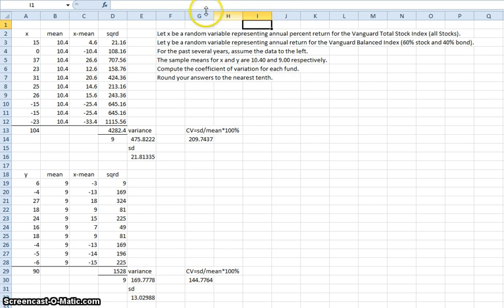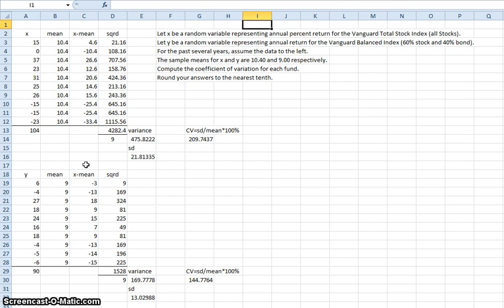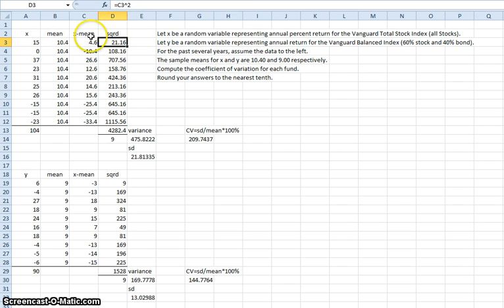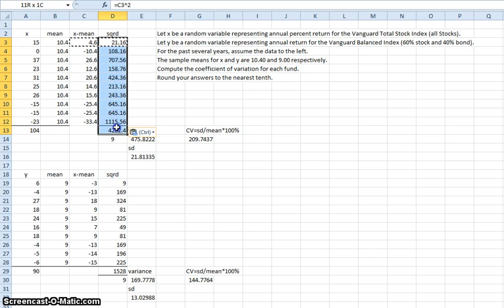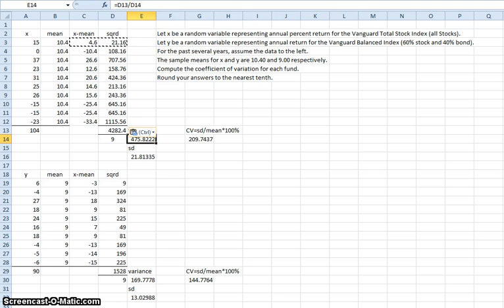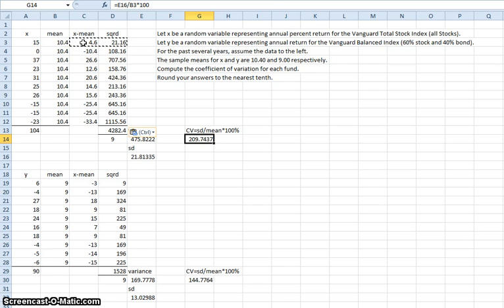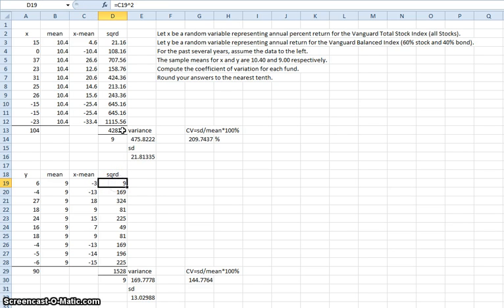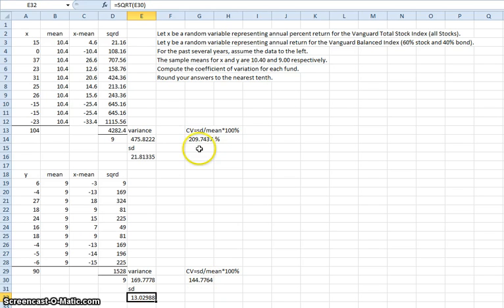MATH340 using Excel for variance and standard deviation